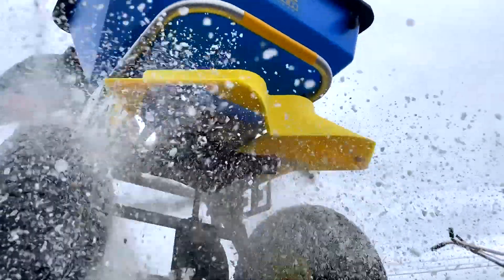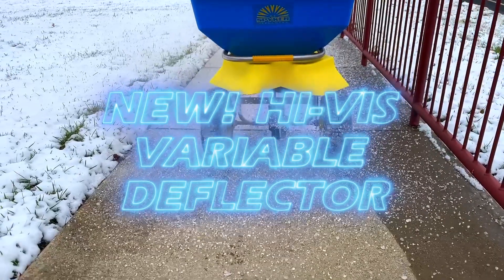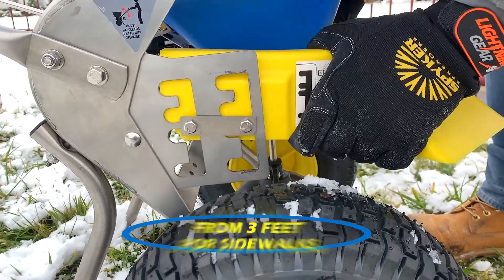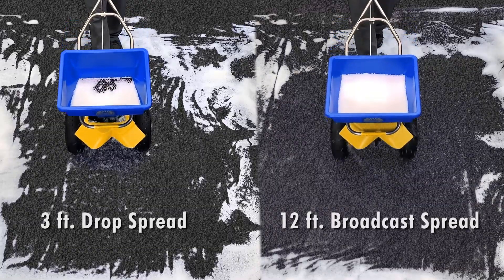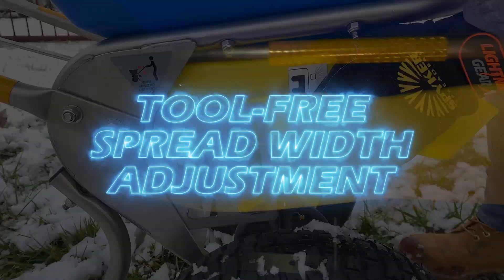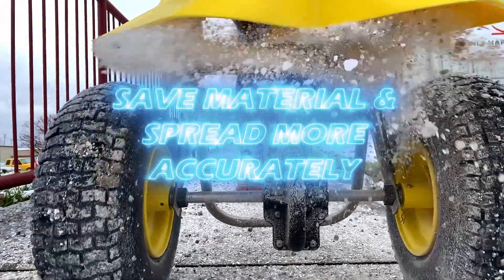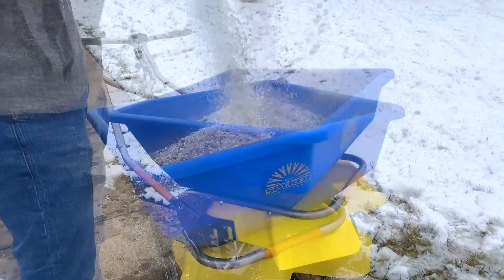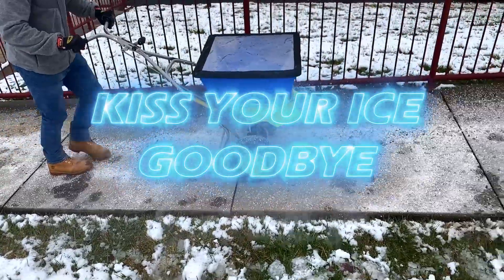ERGO-PRO 100lb. Ice Melt Winter Spreader with Variable Deflector | SPY100-2S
Spyker's 100 lb. capacity Spyker ERGO-PRO™ Walk-Behind Salt Spreader is ideal for tough winter jobs, the extra large opening and stainless steel carving blade is capable of breaking up and spreading salt, ice melt and more!

This 100lb Ice Melt Spreader now comes standards with  our Hi-Vis Variable Deflector for tools-free Adjustable Spread Width from 3ft for sidewalks to an open 12ft. for parking lots. (also available as a kit for existing 100lb Ice Melt Spreaders)

An innovative hopper design virtually eliminates bridging, allowing material to flow to empty with no shaking or bouncing required.

 The ergonomic, adjustable handle design is made to better match the operator, helping reduce user fatigue so you can get the job done in an easy, timely fashion and the reflective frame adds visibility in poor weather conditions. .